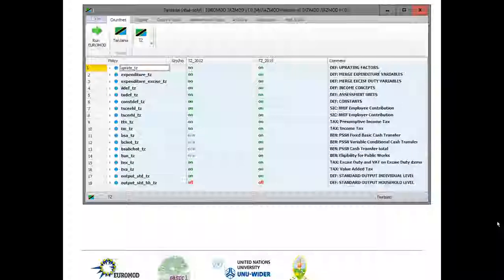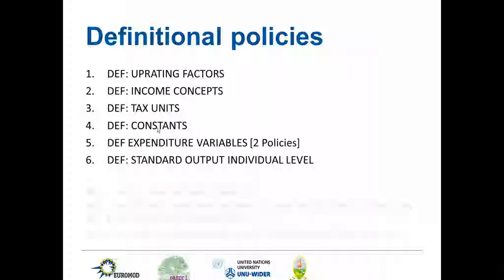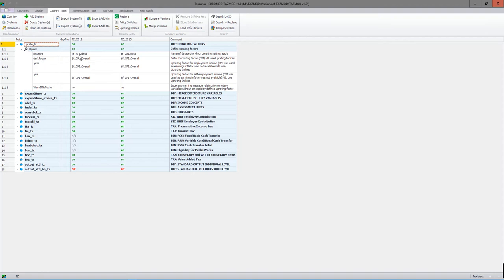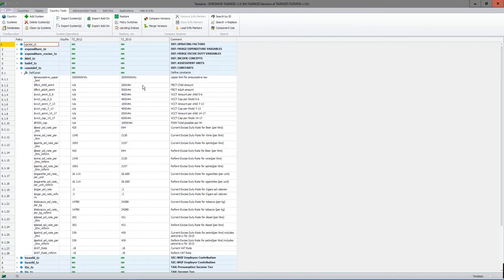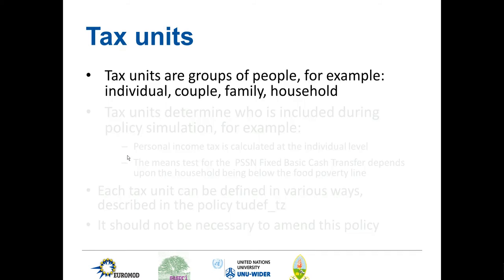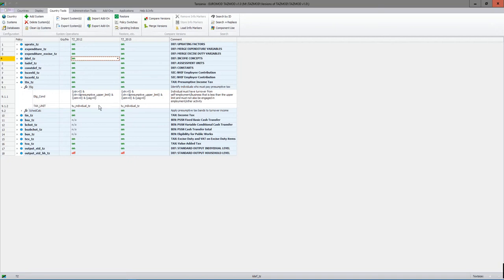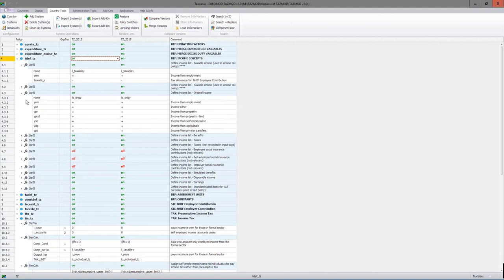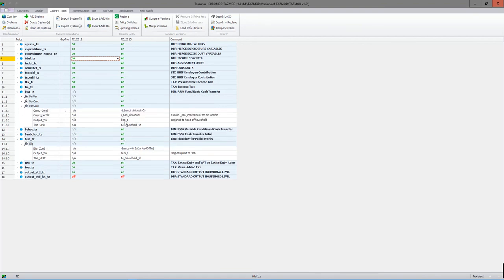TAZMOD 2 | Getting started with TAZMOD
In this video, we explore TAZMOD in more detail and depth. This is the second video in a series of five videos that together form a training course on how to set up and use the tax-benefit microsimulation model for Tanzania, TAZMOD.

We introduce the policies included in the model, especially the definitional policies and tax policies, and show how to navigate the interface to find more information about the functions and parameters of the policies. We briefly touch upon benefit policies, although these will be covered more thoroughly in the third video of the training course. At the end of the video, we define the spine and explain why the order in which the policies are listed in the model is important.